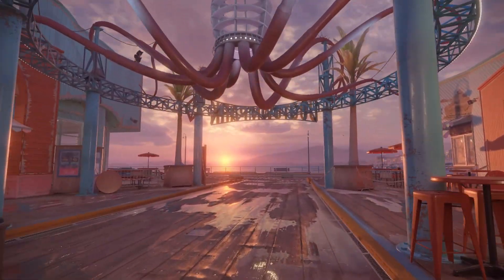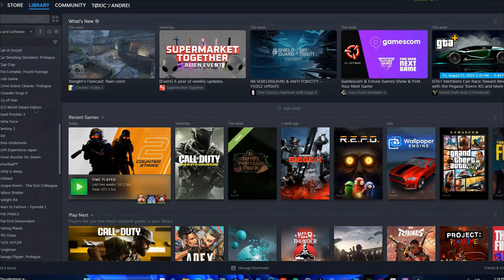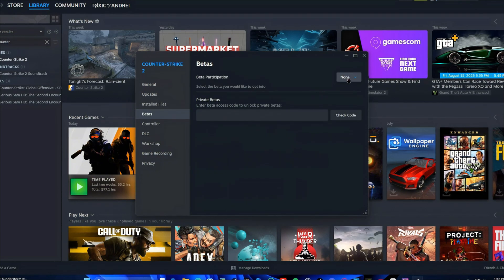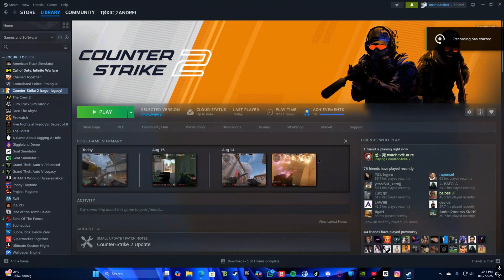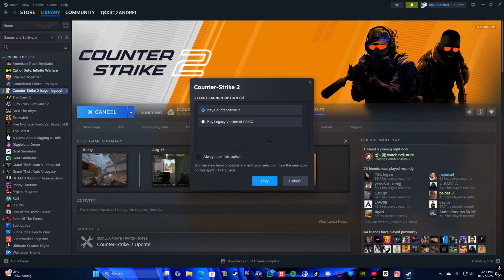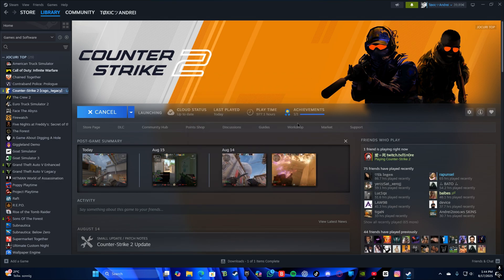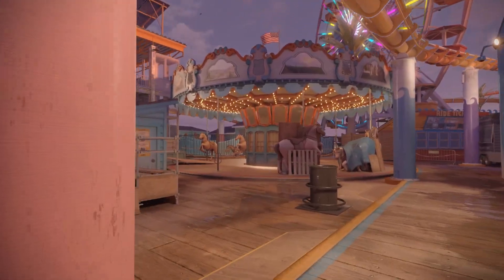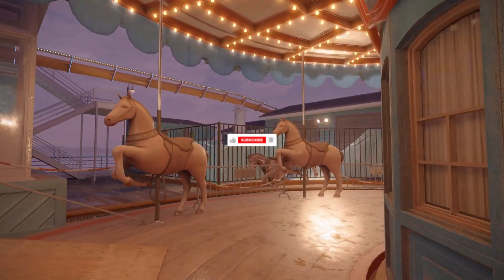How to INSTALL CS:GO in 2025(Step by step guide)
In this video I am showing you how to install cs:go in 2025.I hope you found thiss video helpfull😇😇